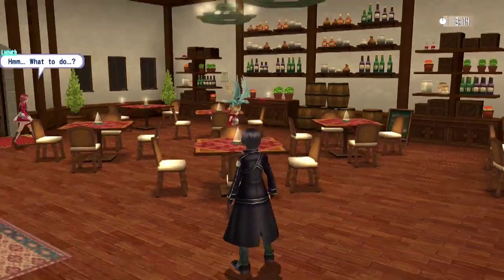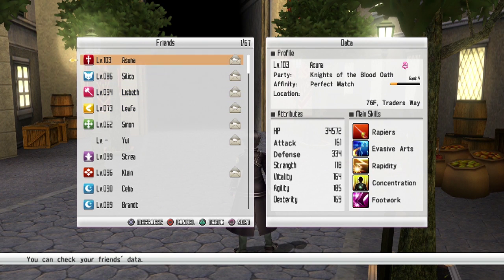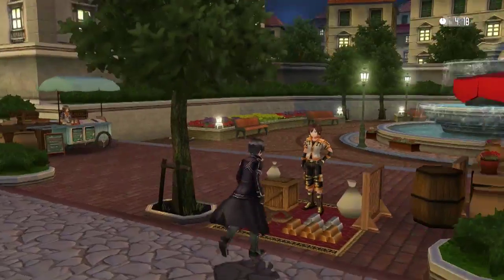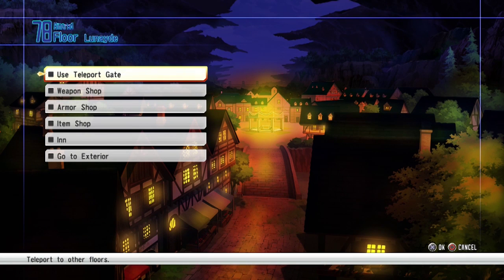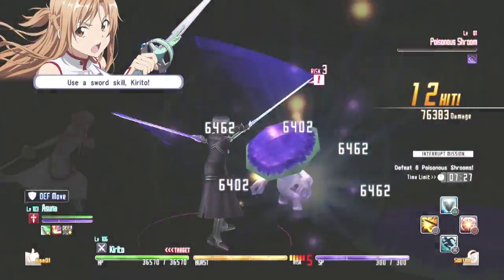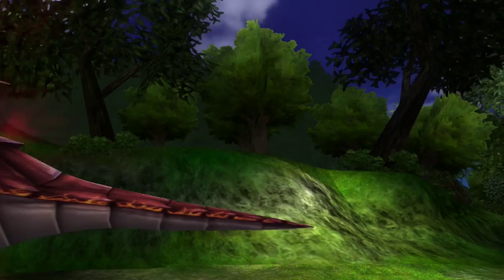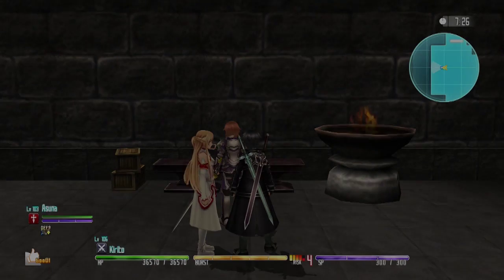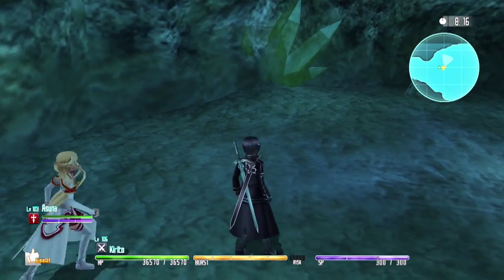Salis' "Week Of Anime" | Day 4 | Sword Art Online RE: Hollow Fragment | PS4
I dont normally cover RPGs but this is a little better paced i think for a video
Salis "Week Of Anime" | Day 4  | Sword Art Online RE: Hollow Fragmanet | PS4